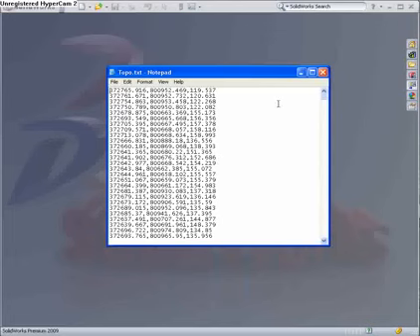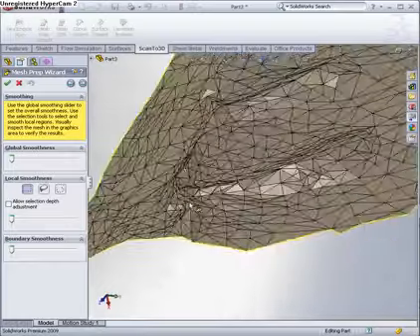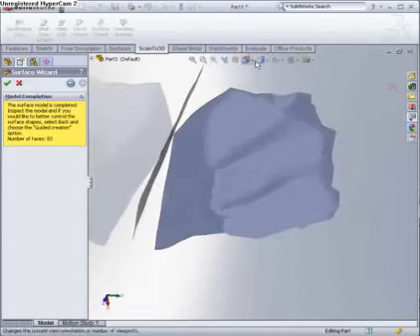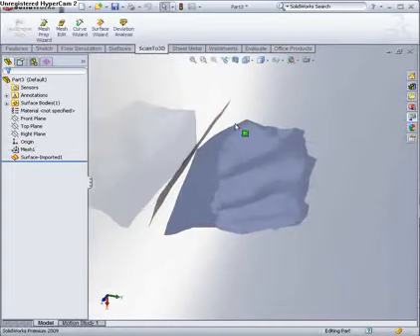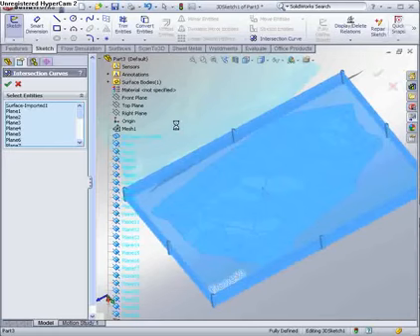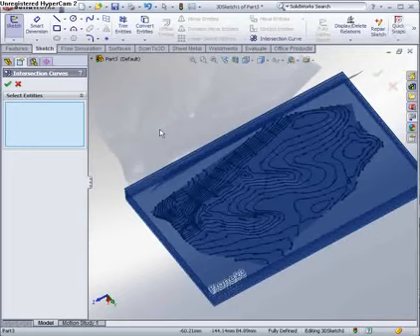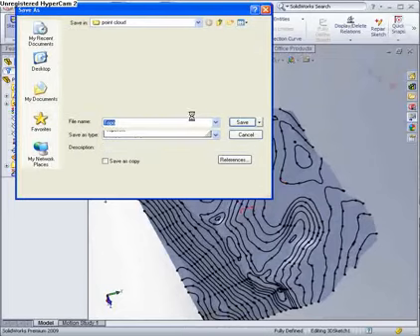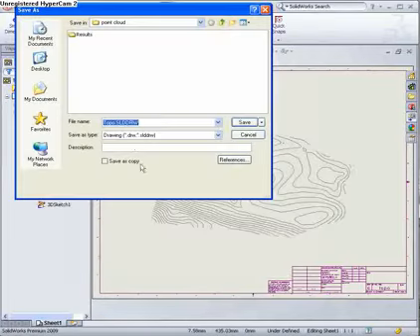Topo Surface in SolidWorks